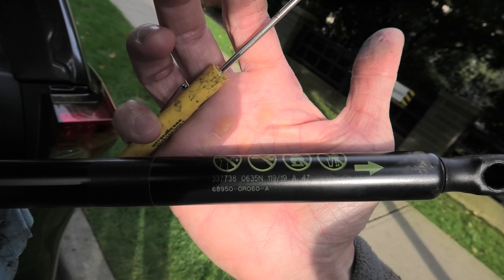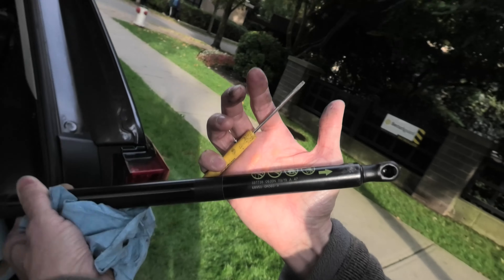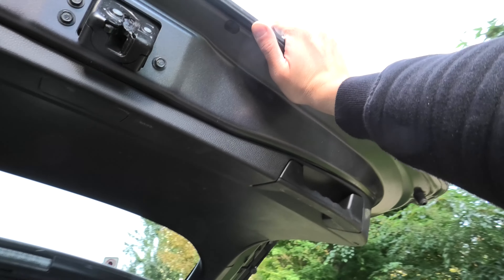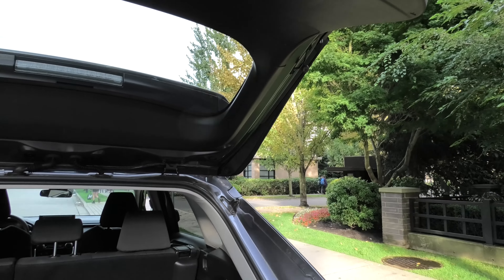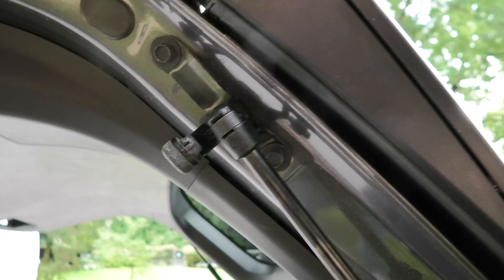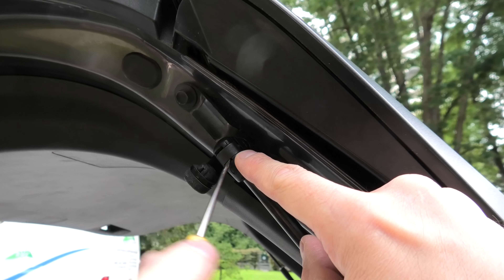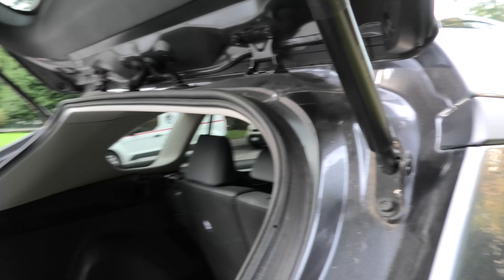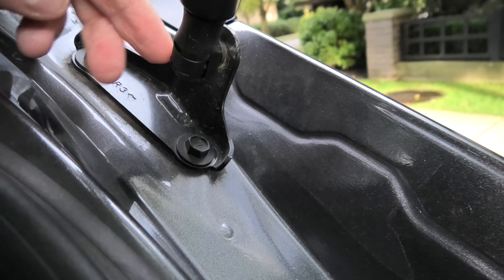Toyota RAV4 (2019-2024): Hatch Door Struts (Lift Cylinders) Replacement.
In this video, we will show how to replace rear hatch door struts (lift support cylinders) in the 2019, 2020, 2021, 2022, 2023, and 2024 Toyota RAV4.

Toyota Part #: 68950-0R060.

PRODUCT LINK:
LSDepot PM4055 Fits Rav4 19 To 22 Liftgate Supports, Set Of 2